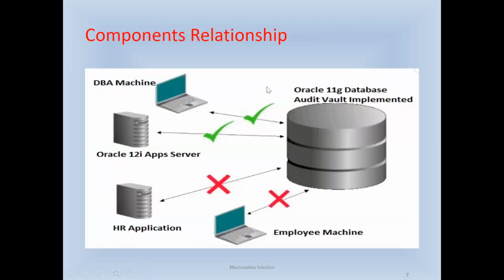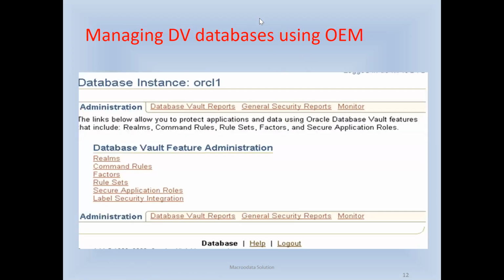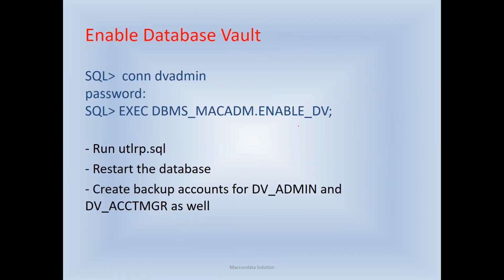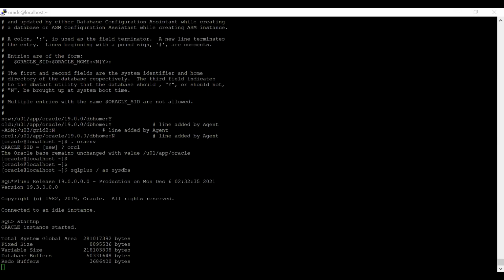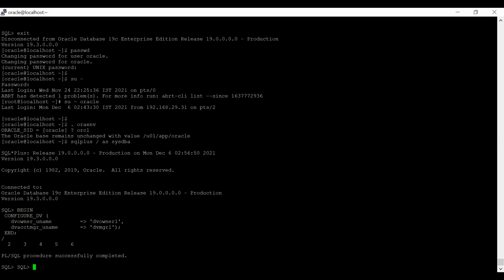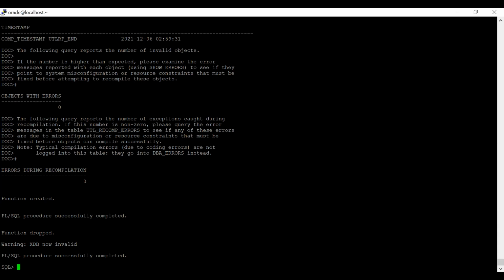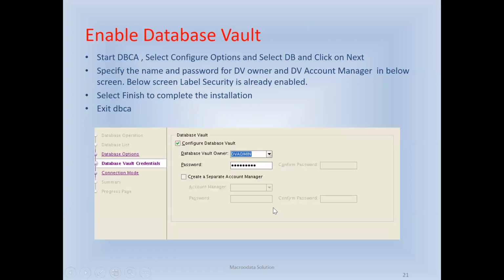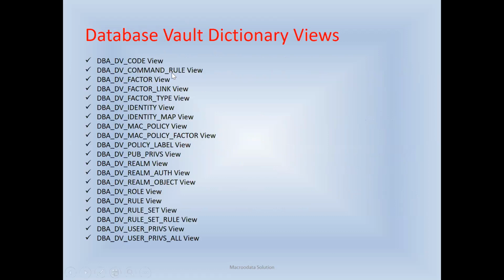Oracle Database Vault Introduction Installation